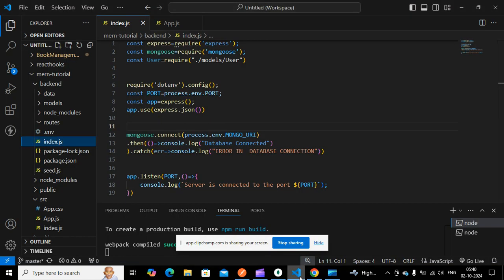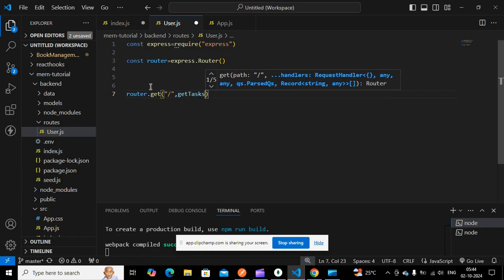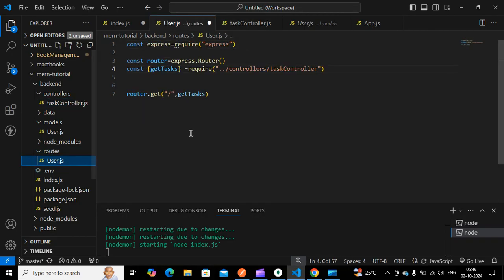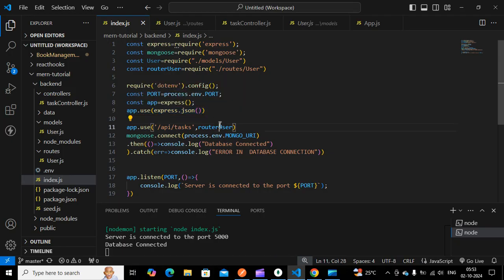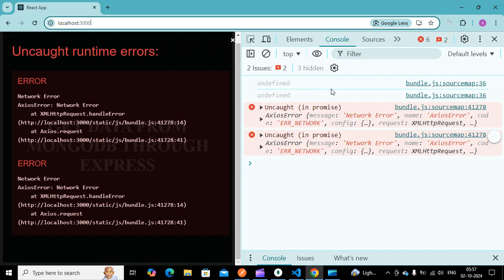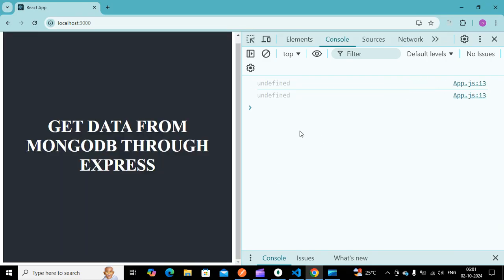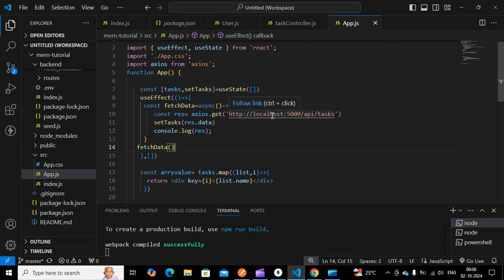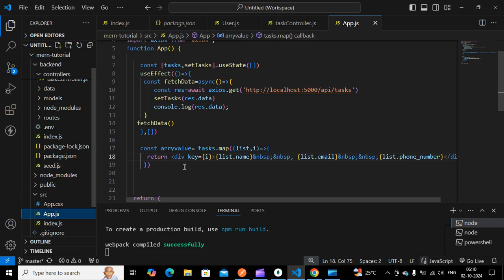MERN STACK Tutorial #2 Fetch Data from MongoDB to React Using Express JS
In this video, I explained how to fetch data from mongoDB and displayed to the frontend(REACT)  using Express JS.